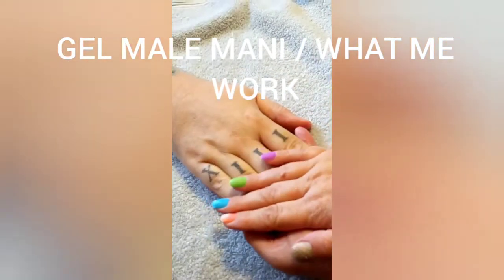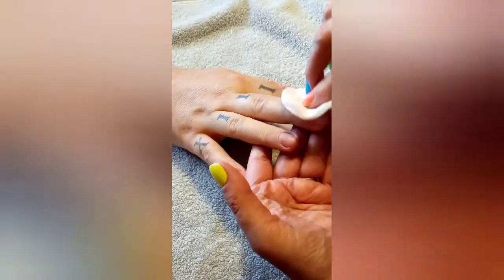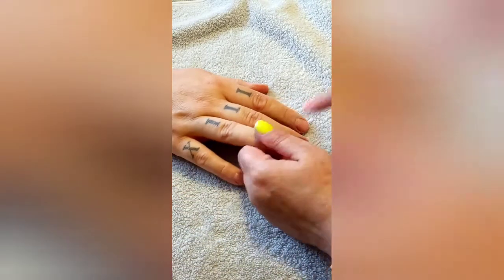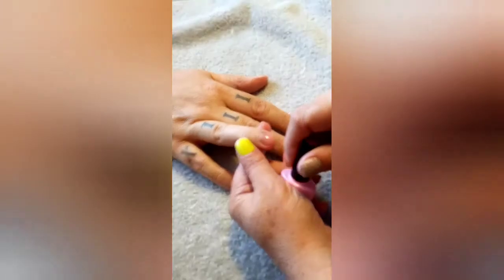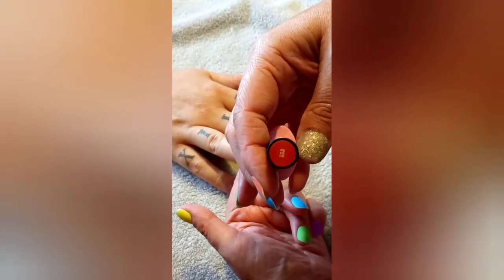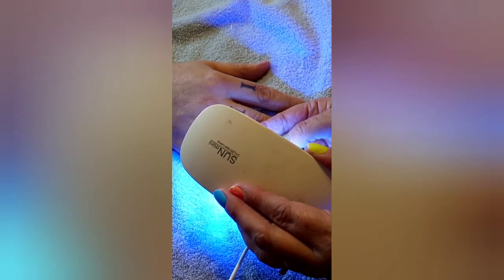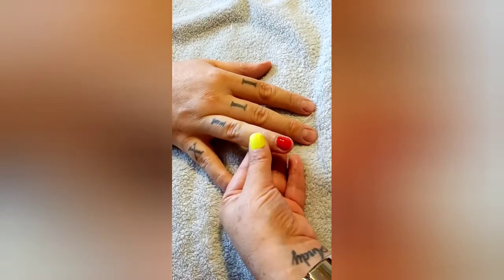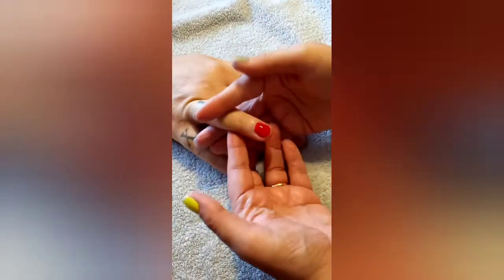MALE MANI SERIES WITH HUBBY ANDY PT 2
Hey guys welcome back to mine & Andy's  channel.
Todays video is me showing you guys a gel colour on a natural nail so used Andy's natural nail lol ,plus it's showing you guys the colours on a nail and not a Swatch on a tip ,any questions don't hesitate to ask ok .

Youtube:- glitter sparkle nail design

Brand AMBASSADOR FOR AIMEILI
lol
Code off 10% :- vicky-10

Charlies nail art store
Ambassador
Use my code
SPARKLE10

Missu
Miss u :- 'vicky10' for 10%off

Beauty big bang 12%VICKYX12